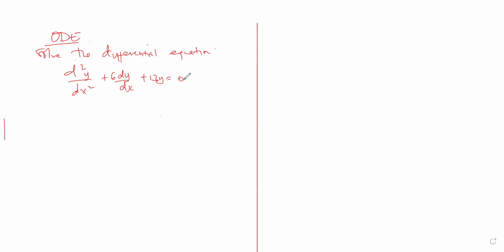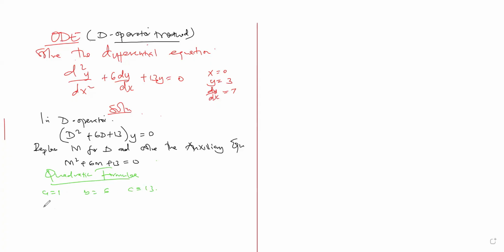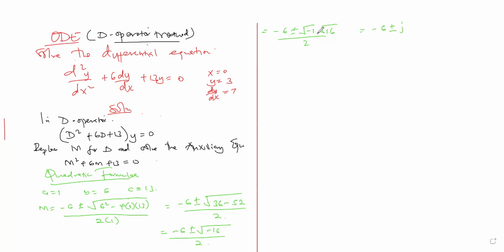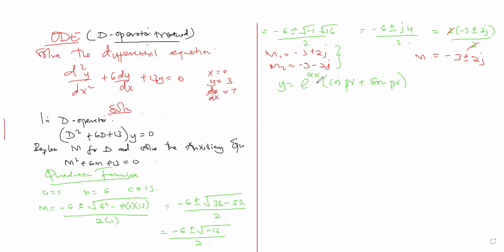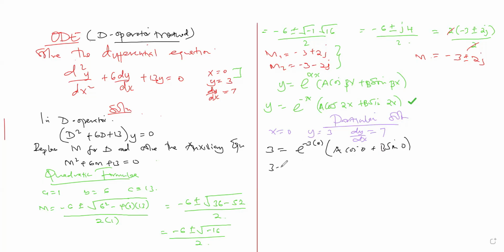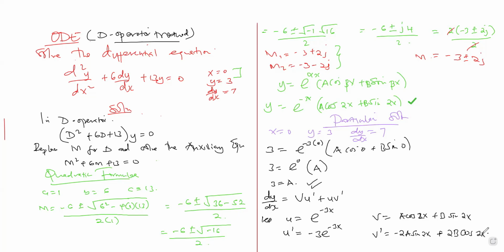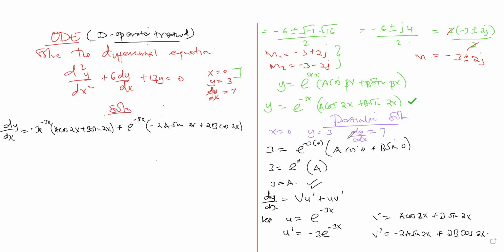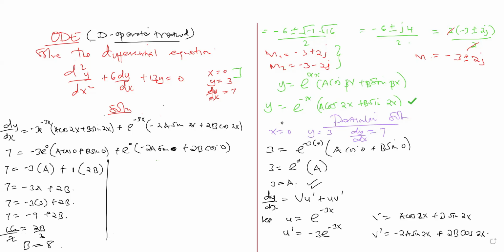ORDINARY DIFFERENTIAL EQUATIONS